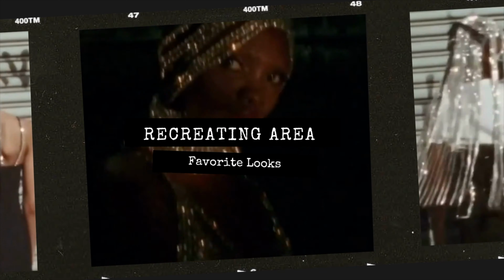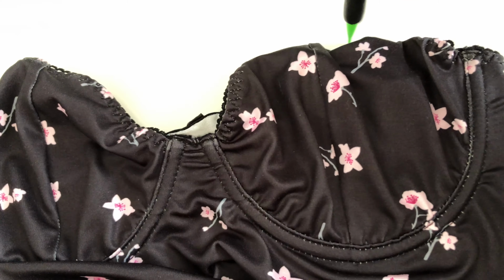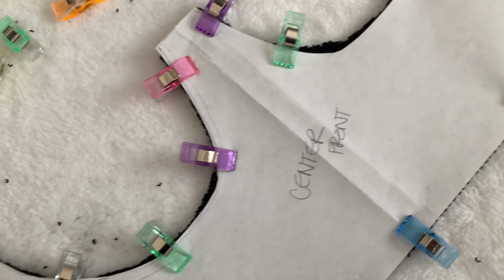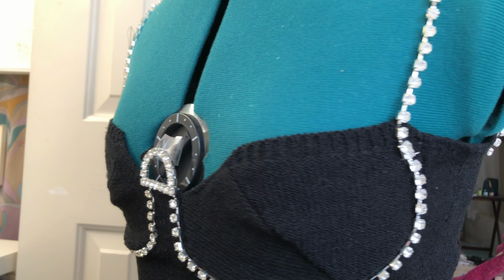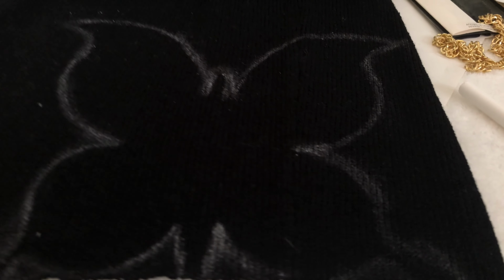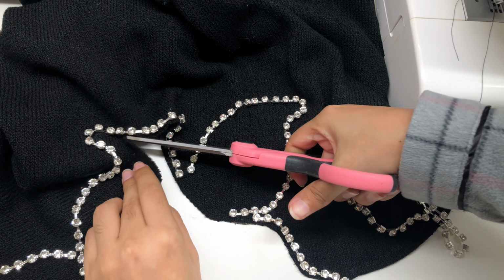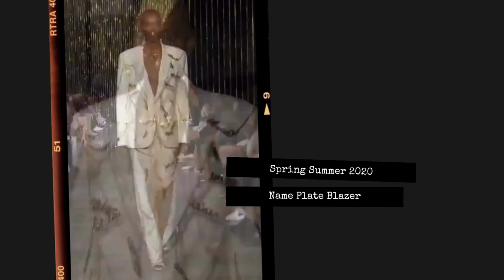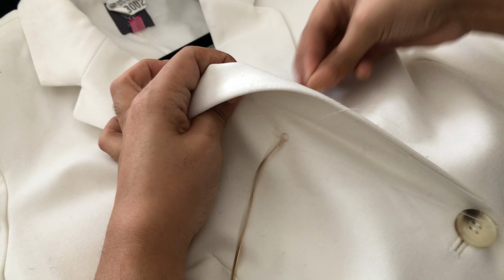Recreating Area Runway Looks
Hello!

I hope you all enjoyed this lil DIY of my favorite looks by Area. Fashion month has been all over the place but these DIYs helped me stay distracted. If you like this video, please let me know by commenting that you’d like to see next!

Supplies Needed:

Top:
- Either Bustier Top or Pattern/Fabric
- Rhinestone Trim
- Needle and Thread
- Pins and Clips
- E6000 Glue
- Sewing Machine (to sew top)

Necklace:
- E6000 Glue
- Rhinestone Trim

Butterfly Skirt:
- Skirt
- Rhinestone Trim
- Needle and Thread
- E6000 Glue
- Fray Check
- Paper (for butterfly outline)
- Sewing Machine (to topstitch)

Name Plate Necklace Blazer:
- Blazer
- At least 14 necklaces (mostly name plate)

6mm Rhinestone Trim

About Me:
I’m a costume designer/stylist from New York City with a love of fashion, art and traveling.. I post videos such as lookbooks, DIYs, hauls, and travel diaries so come join the aesthetic family!